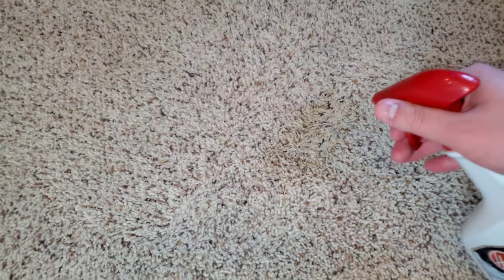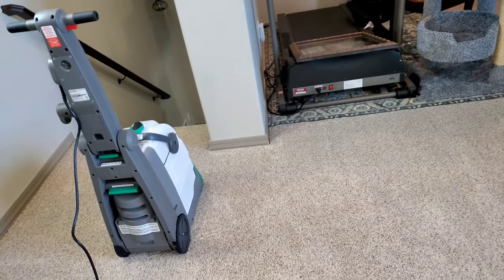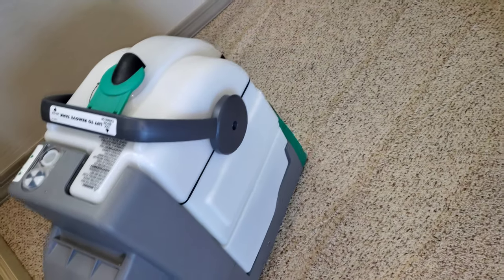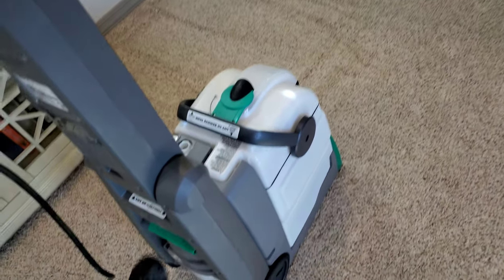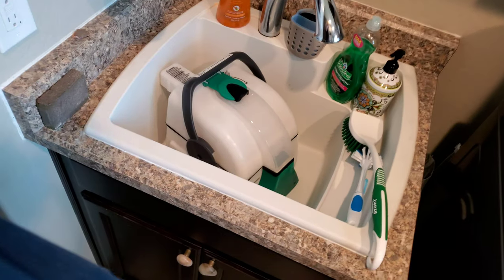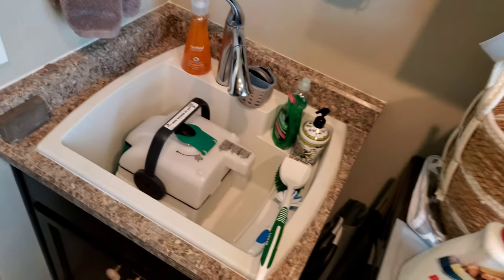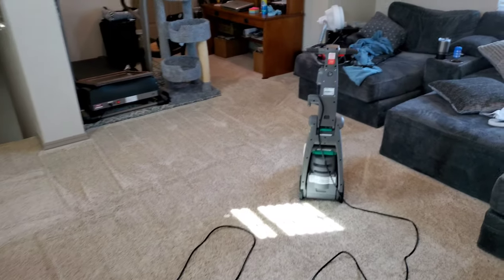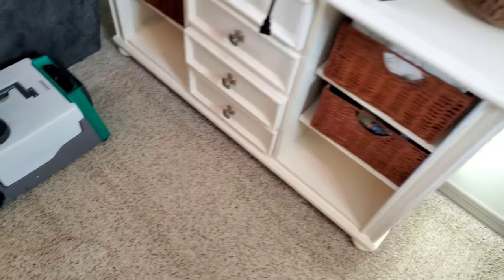Bissell Big Green, Deep Cleaning Carpet👍